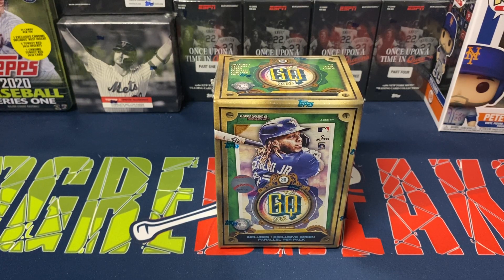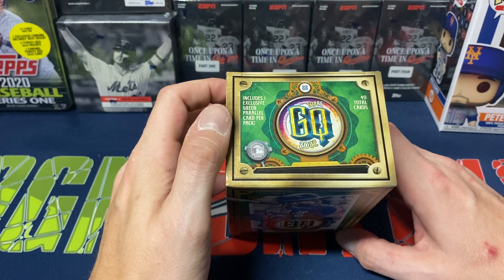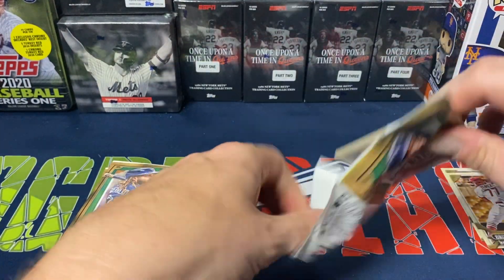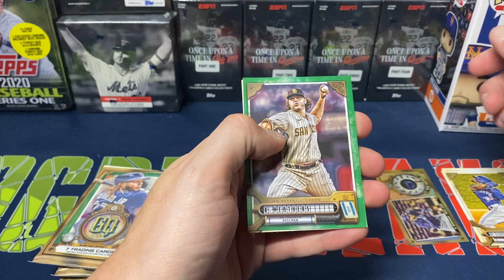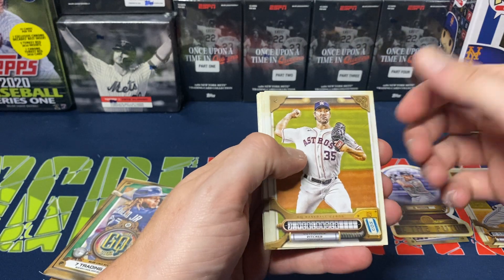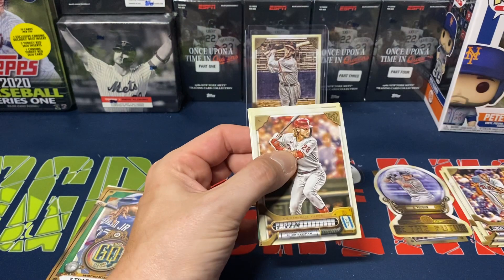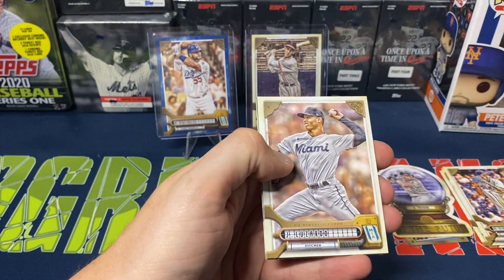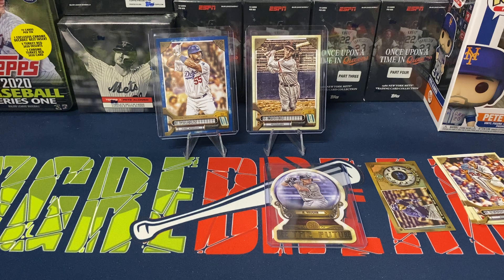Opening Another Blaster Box Of 2022 Topps Gypsy Queen!!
Opening another blaster box of 2022 Topps Gypsy Queen baseball cards. Each box has 7 cards per pack and 7 packs per box with a green parallel per pack!